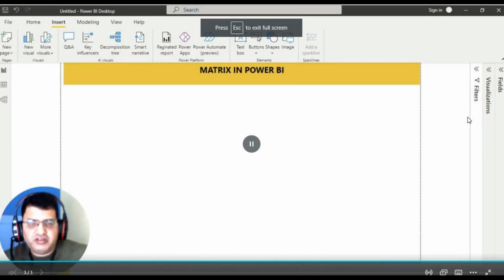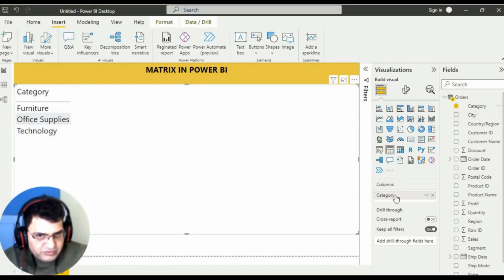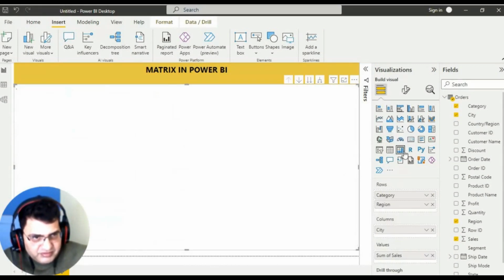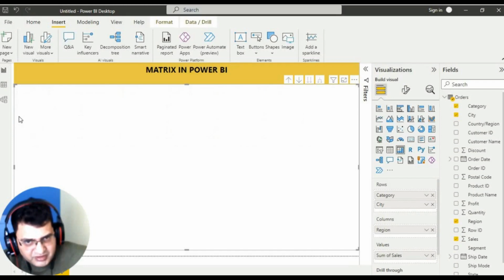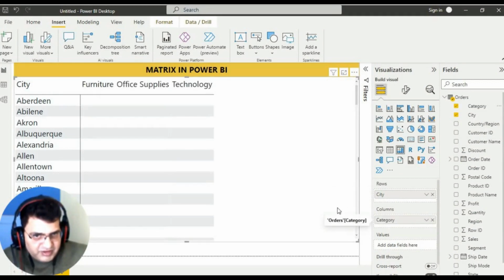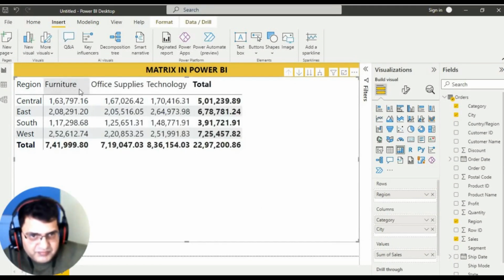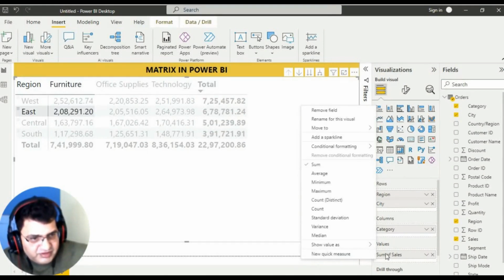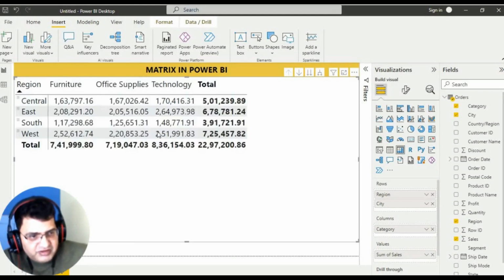2.3 How to create matrix in Microsoft power bi tutorial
A channel is about data analytics and data science  training in Excel, PowerBi, Python, tableau  and machine learning. Best Training in Data Analytics and Data Science in Dehradun Uttarakhand
Best data Analytics and Data Science Training in Dehradun Uttarakhand
interactive training .
Join us today and get 100% job assistance from our placement team .
Vista Academy Data Science and Analytics 316/336, Park Rd, Laxman Chowk, Dehradun, Uttarakhand 248001